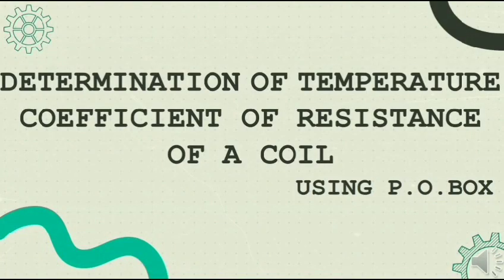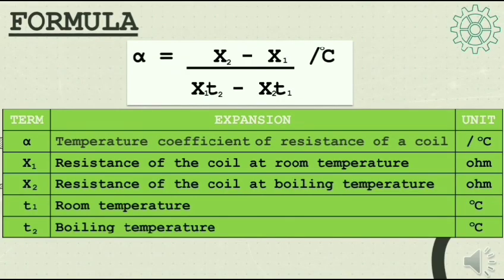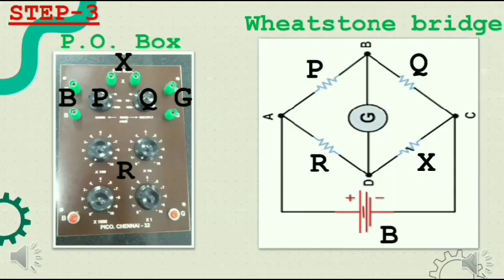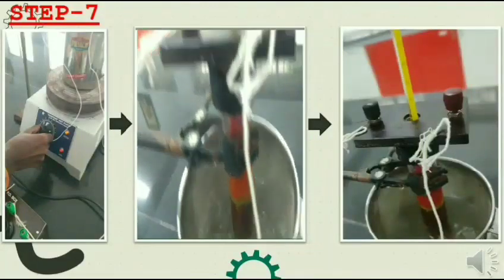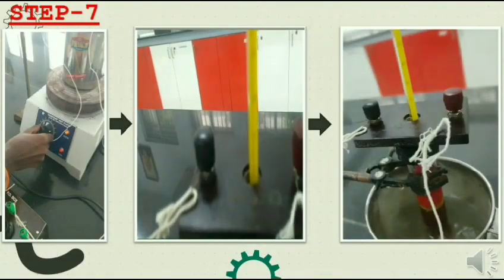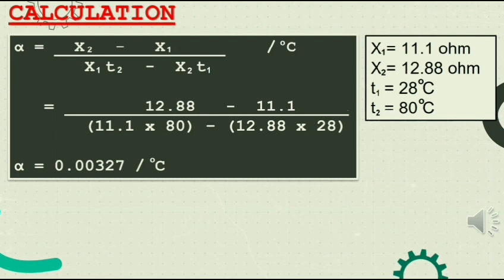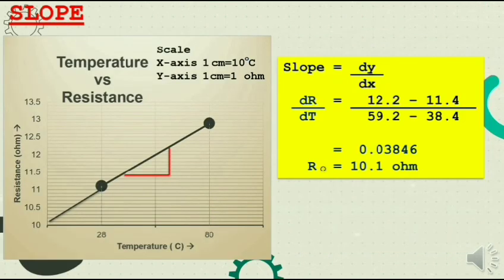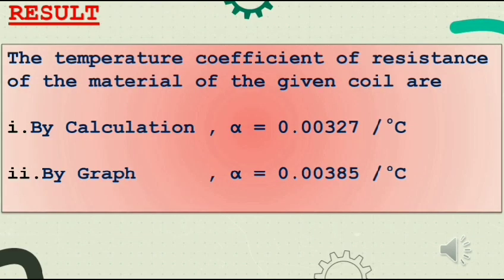P.O box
Video from Uthra D